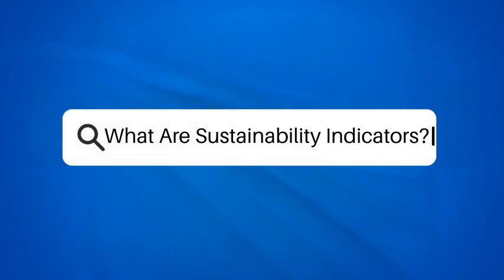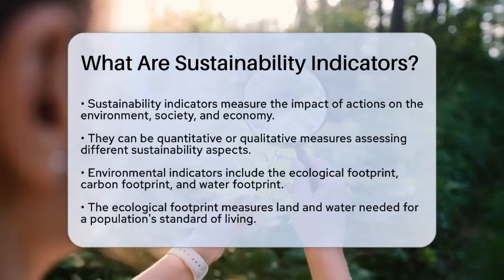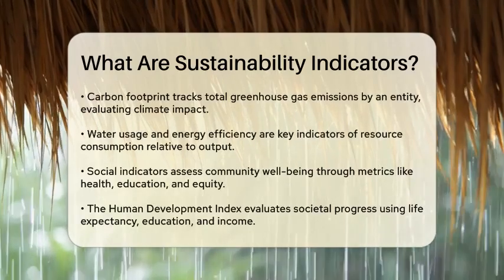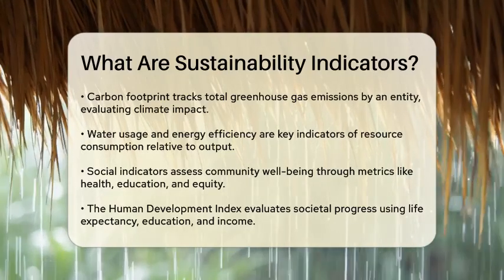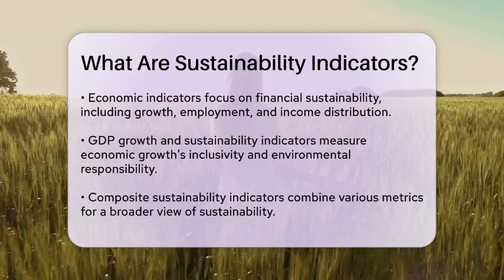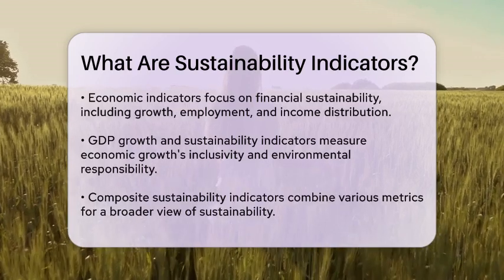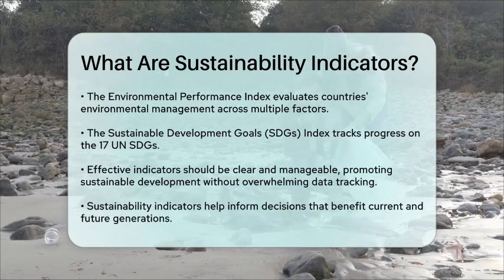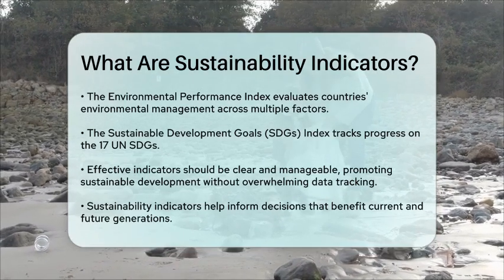What Are Sustainability Indicators? - Ecosystem Essentials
What Are Sustainability Indicators? In this informative video, we will discuss the concept of sustainability indicators and their importance in measuring the impact of our actions on the environment, society, and economy. We will clarify what sustainability indicators are and how they can be categorized into environmental, social, and economic dimensions. Viewers will learn about key environmental indicators such as the ecological footprint and carbon footprint, which help assess resource consumption and greenhouse gas emissions.

We will also touch on social indicators that evaluate community well-being, including metrics related to health and education. Additionally, we'll explore economic indicators that focus on financial sustainability and responsible growth. By the end of the video, you will have a clearer understanding of how these indicators work together to provide a comprehensive view of sustainability performance.